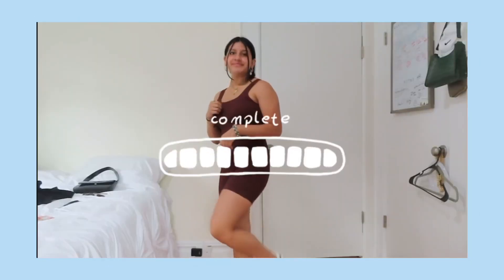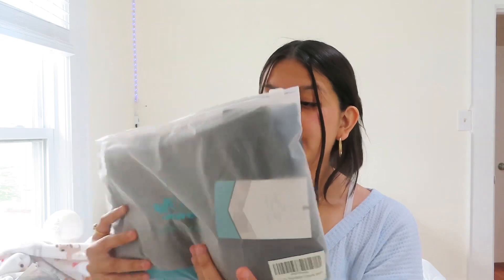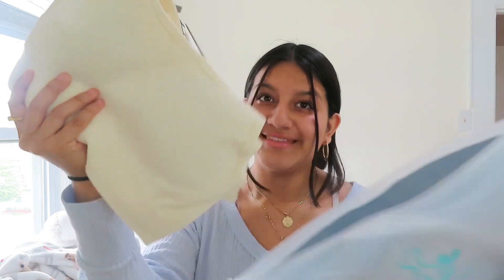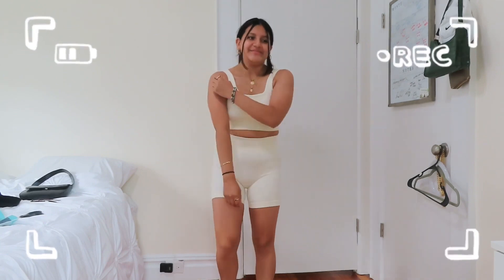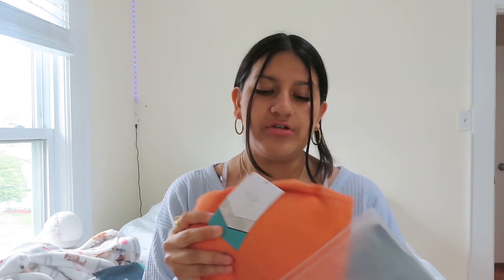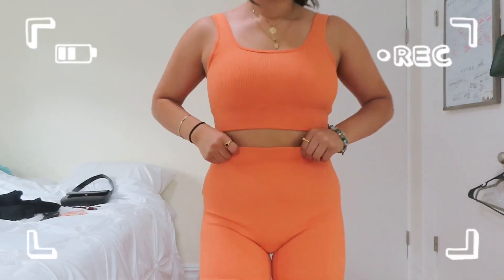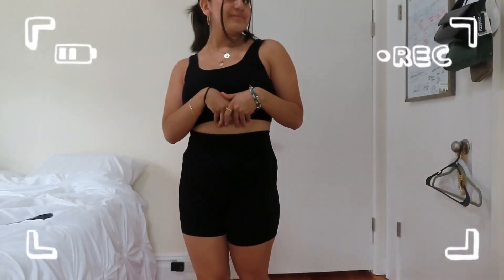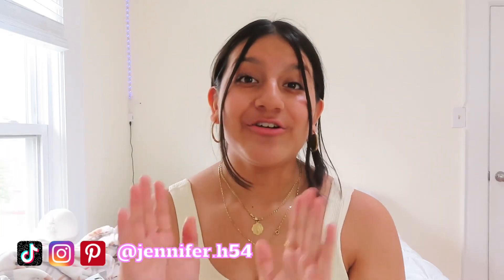Yoga sets collection, pants & bras | Heathyoga × Jennifer Huiracocha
We sincerely thanks @Jennifer Huiracocha, for her love and loyal evaluation of our products